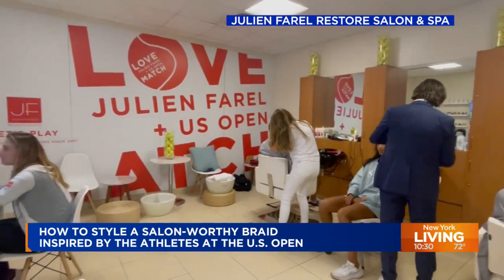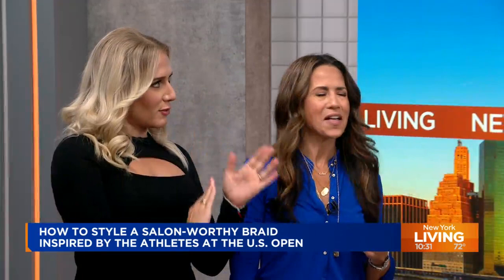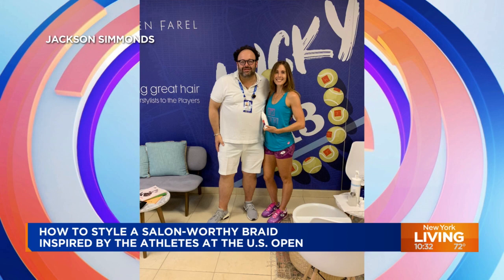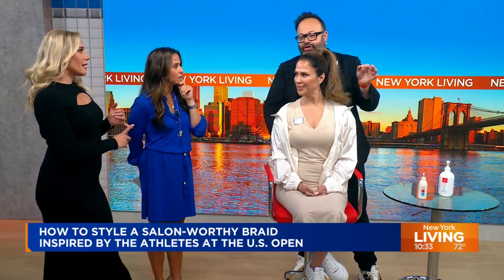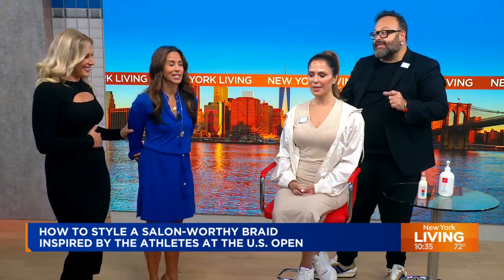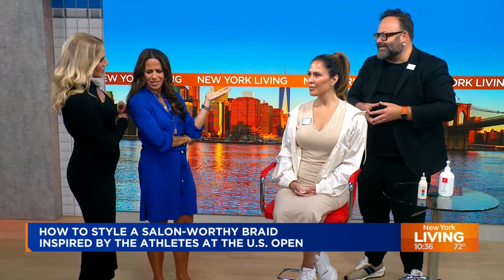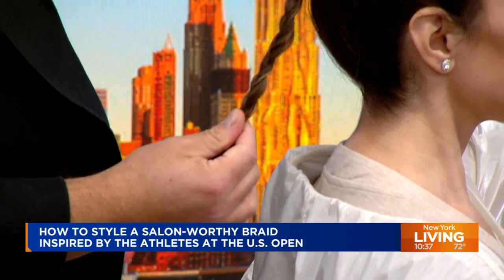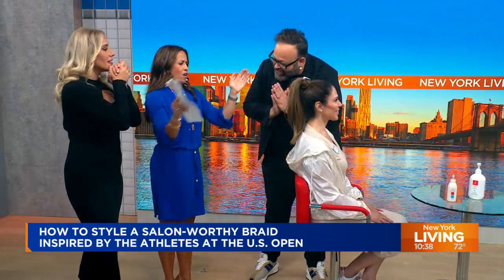How to style a salon-worthy braid inspired by US Open athletes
The team at Julien Farel Salon has been taking care of US Open athletes before and after they hit the court for the last 15 years.

Jackson Simmonds, a senior stylist at the salon, talks about hair trends seen at one of the world's biggest tournaments.